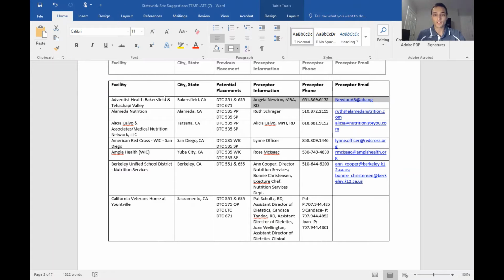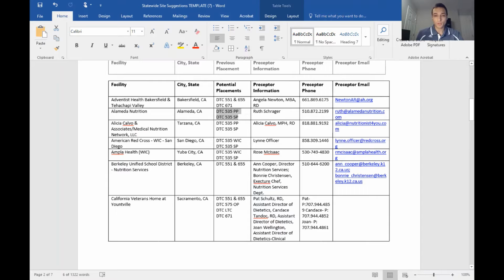How to use a File Search 3 19 21 1